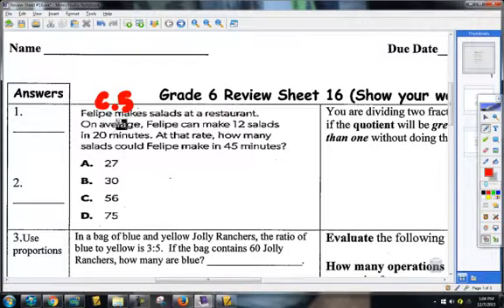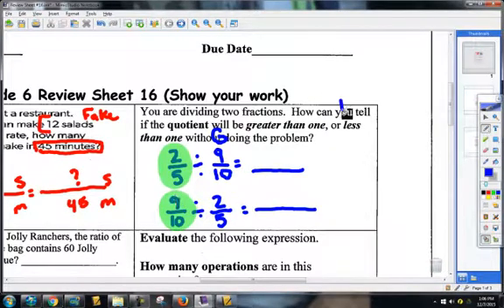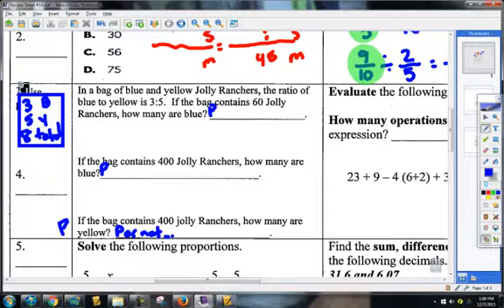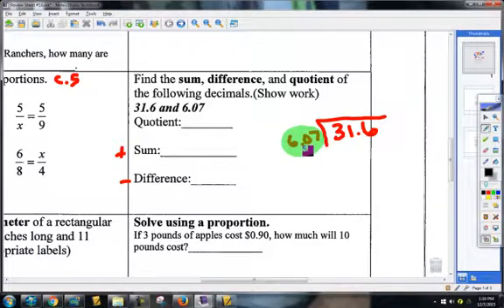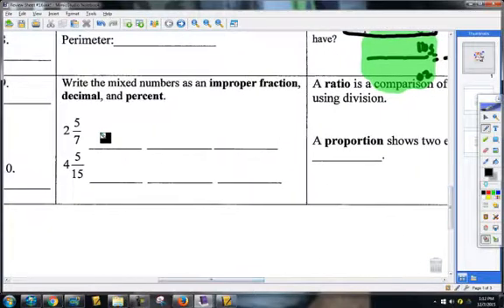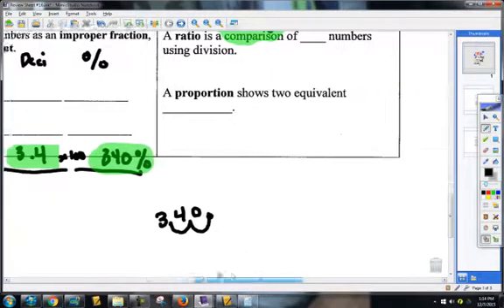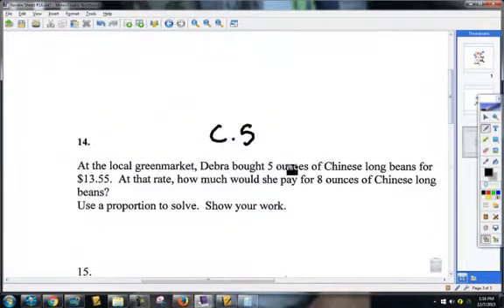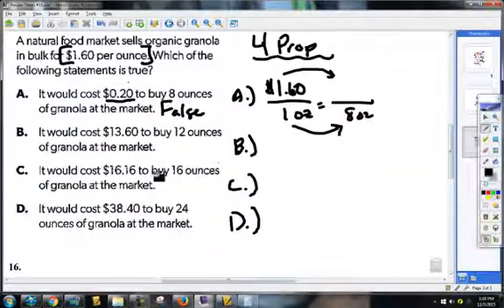Review Sheet #16 Quick Video